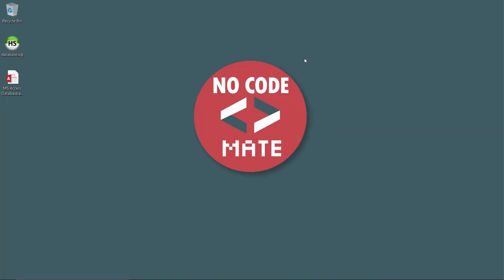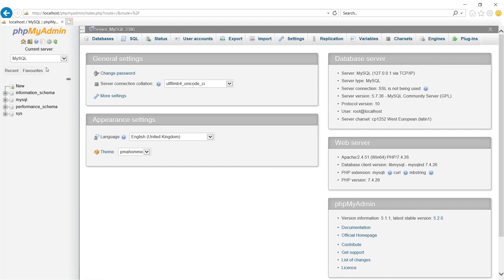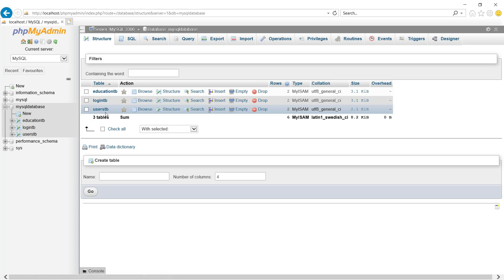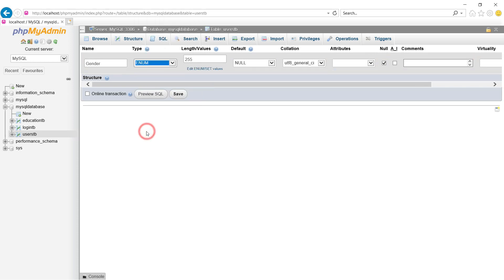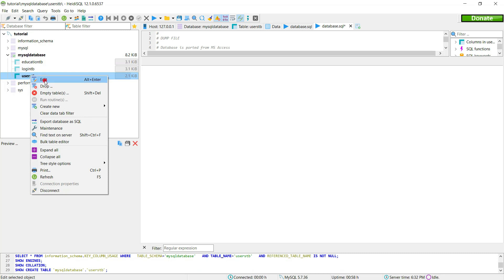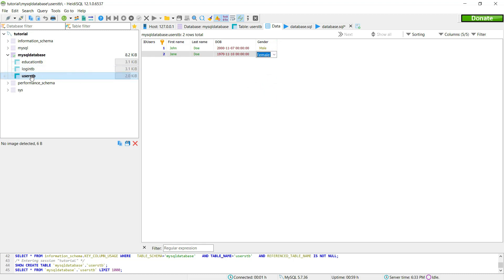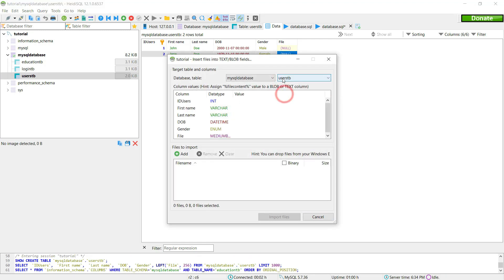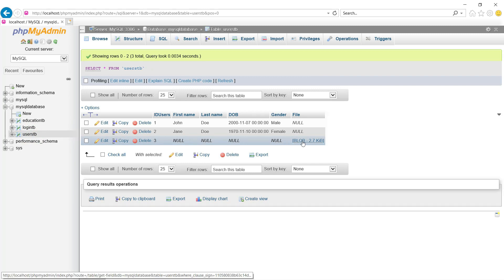Creating a MySQL database from an Microsoft Access conversion file (no coding!)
Hello, in this video, I'm going to show how to easily create a MySQL database with a SQL file from a Microsoft Access conversion.
We'll be using phpMyAdmin and HeidiSQL.

Software links